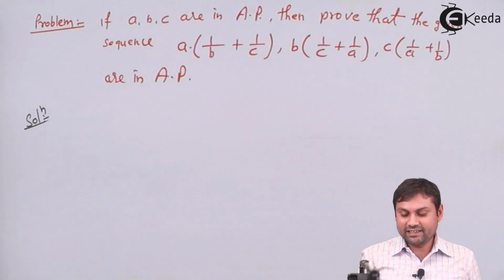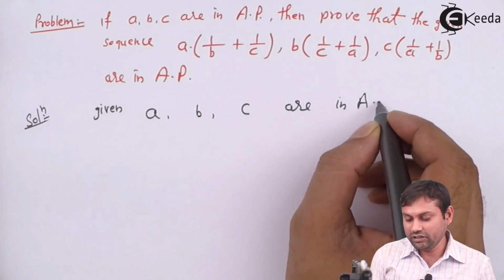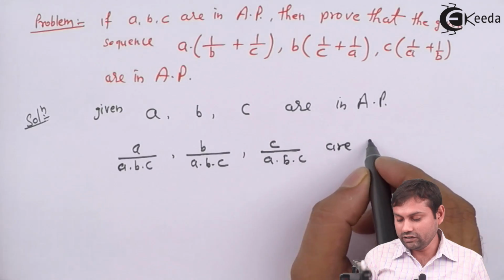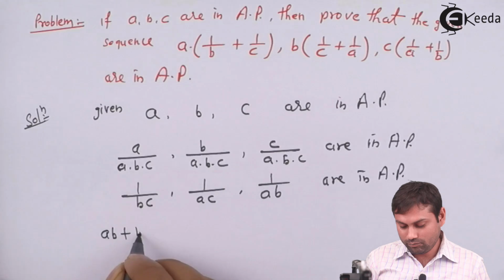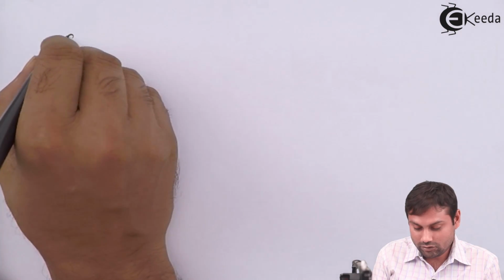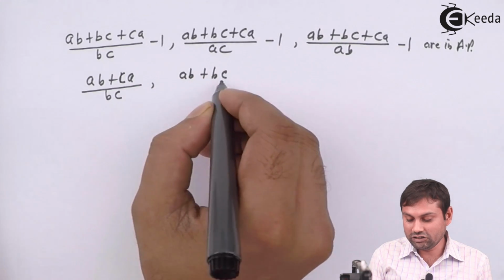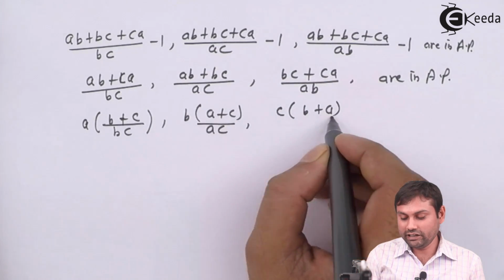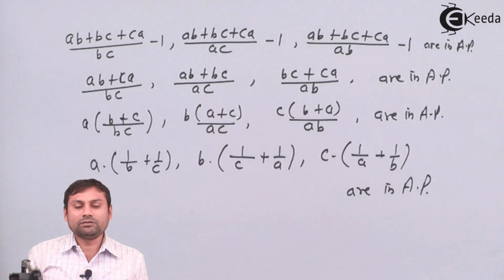Properties of Terms of Arithmetic Progression Problem 3 - Progression and Series - IIT JEE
Properties of Terms of Arithmetic Progression Problem 3 Video Lecture from Progression and Series chapter of IIT JEE Mathematics

Watch Previous Videos of Chapter Progression and Series:-

Happy Learning : )